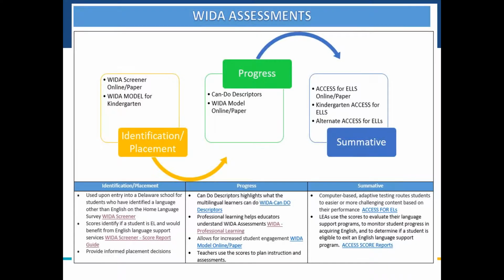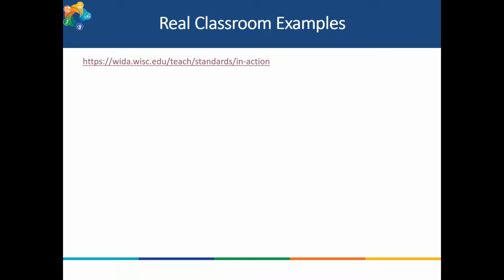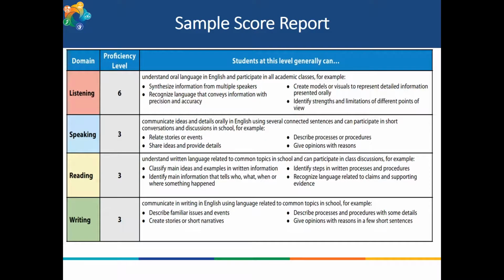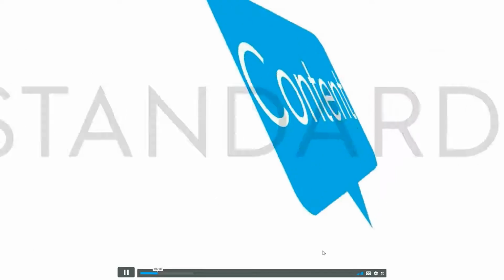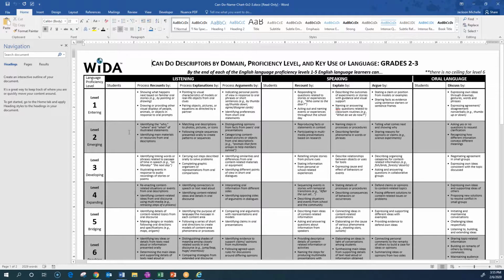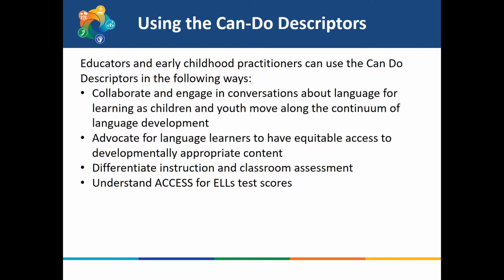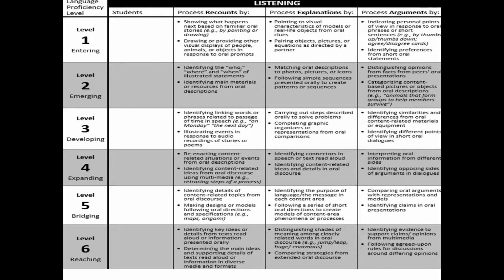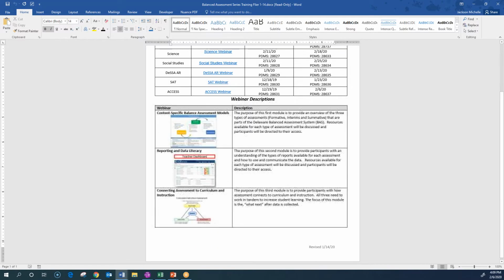2020 ACCESS Connecting Assessment to Curriculum and Instruction Webinar#3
ACCESS  - Connecting Assessment to Curriculum and Instruction  Webinar#3